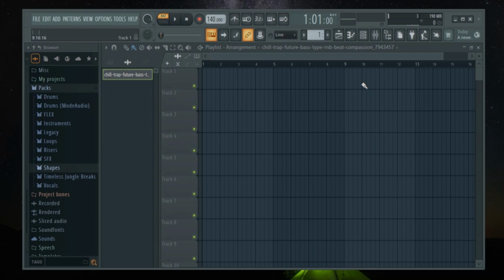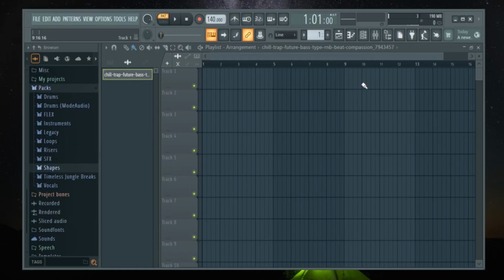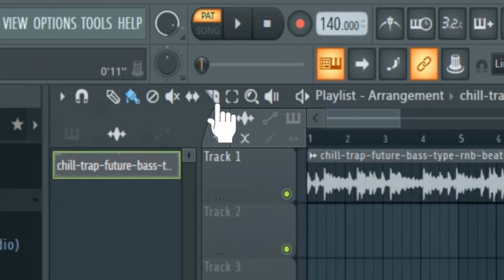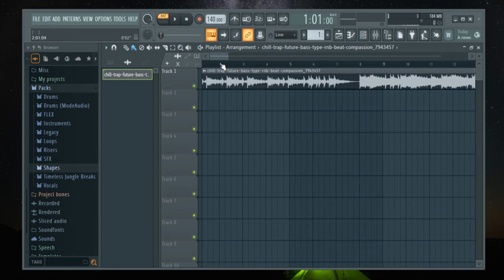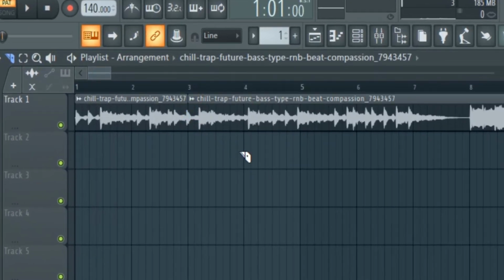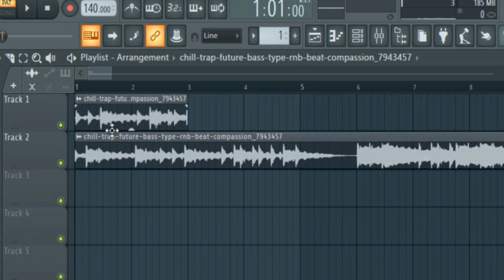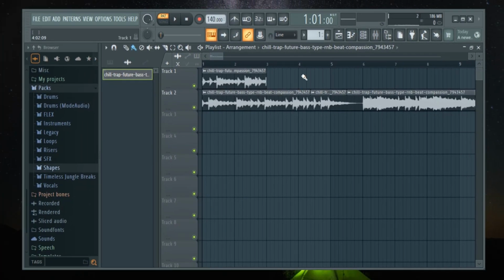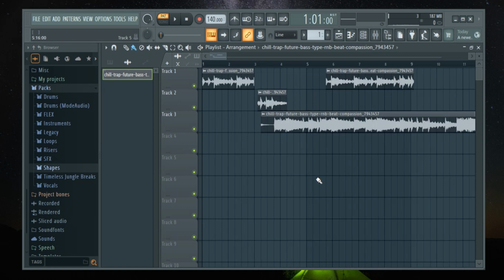How to Trim Audio in FL Studio 2025?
Need to trim, split, or edit audio in FL Studio? 🎵 In this tutorial, I’ll show you how to cut audio clips easily using the Playlist, Edison, and shortcut keys. Perfect for sampling, arranging, and refining your tracks!